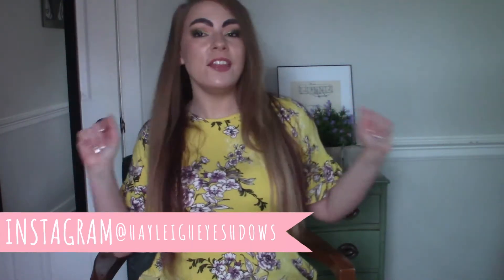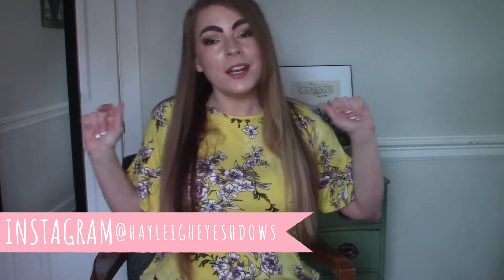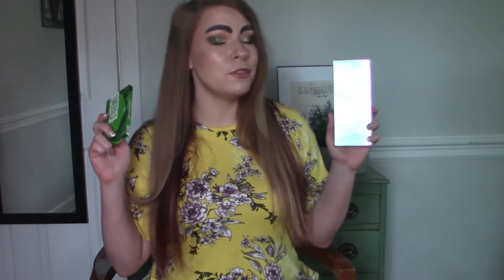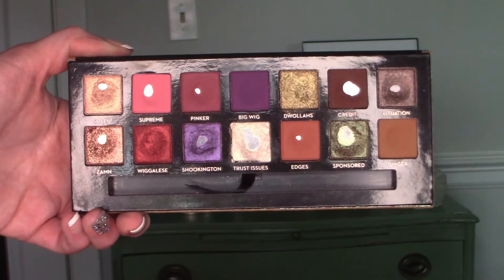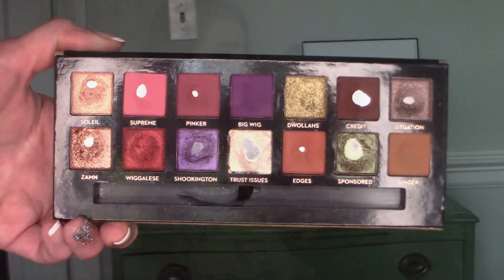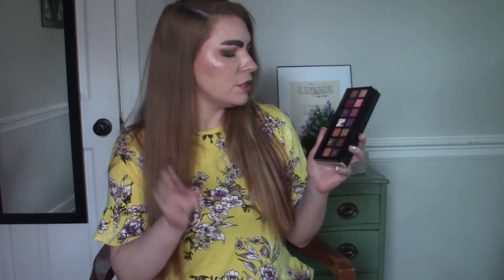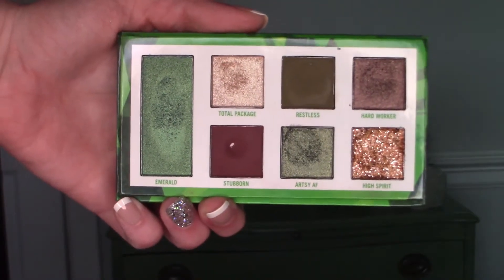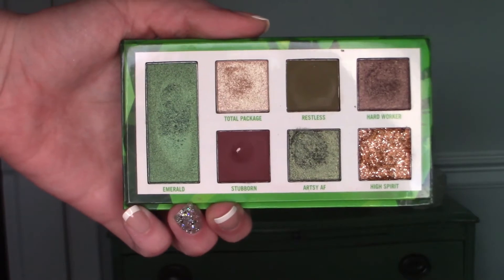Project Level Up || Do we have any new pans?!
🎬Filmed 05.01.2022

🎮Project Level Up Rules
✔️Randomize a palette from your collection.
✔️First palette is your LEVEL ONE palette. Use each shade in the palette at least one time and hit pan on one shade of your choosing.
✔️Levels two through five work the same way as level one, but you would use each shade and hit pan on x number of shades matching the level. (example- LEVEL TWO use each shade twice and hit pan on two shades.)
✔️After completing level five you may continue onto level six and beyond or reset yourself back to level one.

🕹️I will be updating this project monthly. Most likely I will always have two palettes (or two levels) in at one time since this is my only eyeshadow focused project for the year. After completing level five I will be resetting myself back to level one.

⏱️Timestamps:
00:00 intro
02:27 level 3 palette
05:48 level 4 palette
09:01 level 5 palette options
14:59 outro

🎥Deck of Panning 2022 Intro

✔️Ginger - 6 uses (3 previous)

👌Shades from the ABH x Jackie Aina palette that already have pan:
✔️Supreme
✔️Credit
✔️Lituation
✔️Zamn
✔️Shookington
✔️Trust Issues

🎉Pan hit on the shades Soleil, Pinker, & Edges!

🎨BH Cosmetics Emerald for May Usage Breakdown
✔️Emerald - 2 uses
✔️Total package - 2 uses
✔️Restless - 3 uses
✔️Hard Worker - 2 uses
✔️Stubborn - 12 uses
✔️Artsy AF - 5 uses

🎉Pan hit on the shade Stubborn!

💯Level 5 Palette Options:
✔️Heather Austin x Adept Cosmetics
✔️Angelica Nyqvist x Kaleidos Club Nebula
✔️Angelica Nyqvist x Oden's Eye Hela

Sound off down below which palette you think should be used for the level 5 palette! I can't wait to hear what you think! 💕

🎉More Project Level Up Content